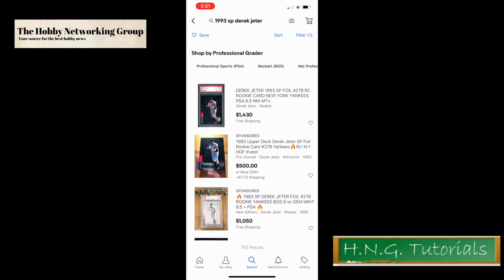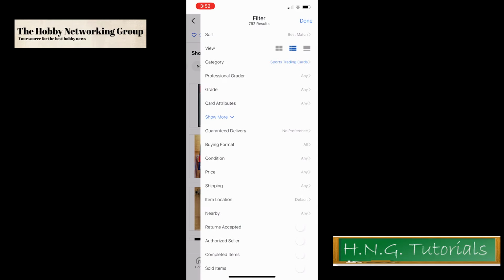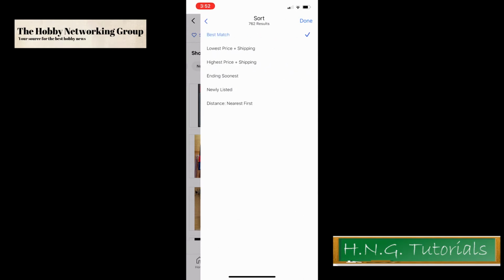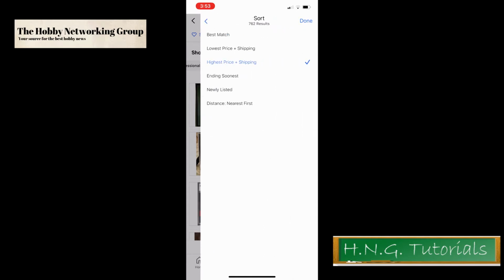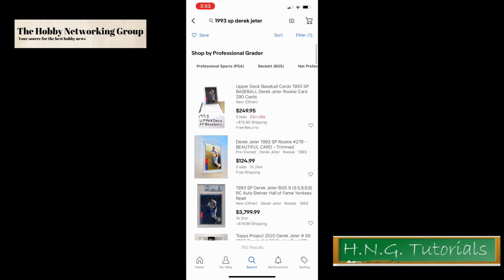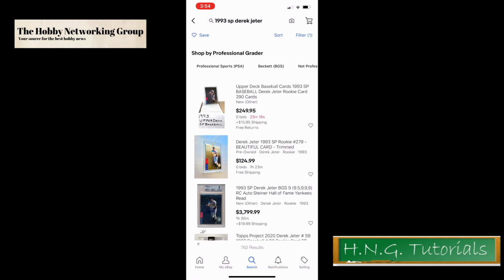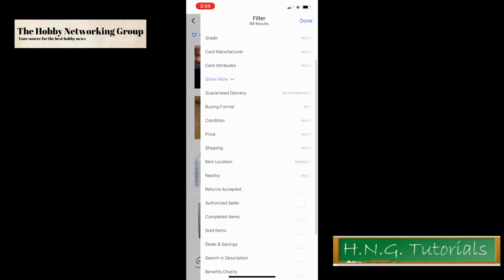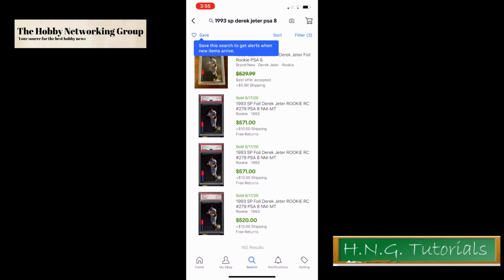FINDING EBAY SOLD PRICES ON YOUR PHONE - HOBBY NETWORKING GROUP TUTORIALS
In this episode, we show you how to find comparable sold items prices using your Ebay app on your phone.